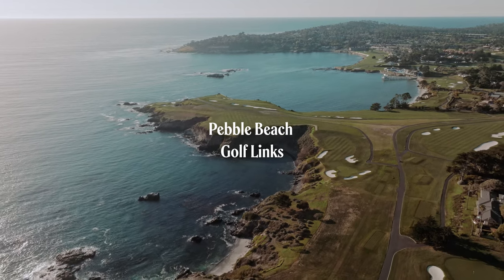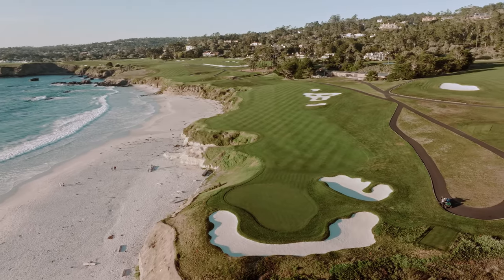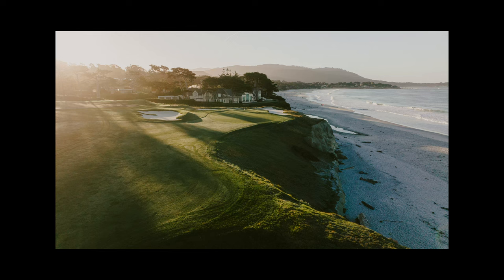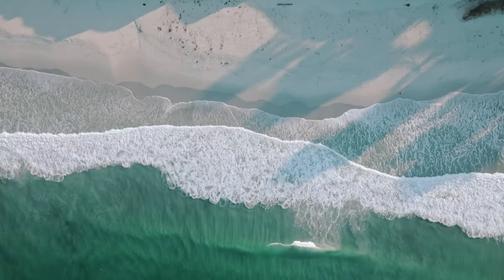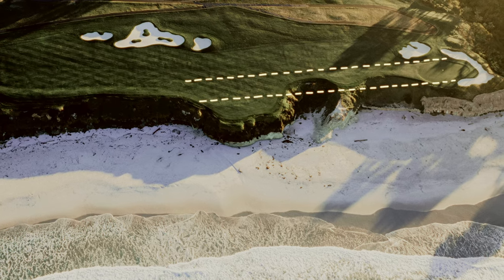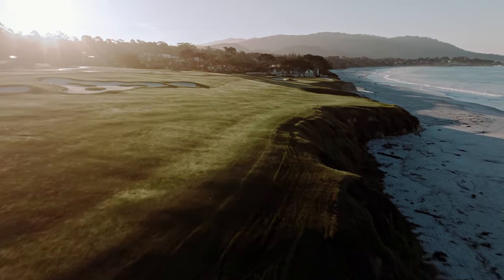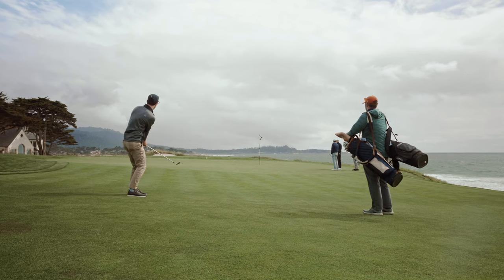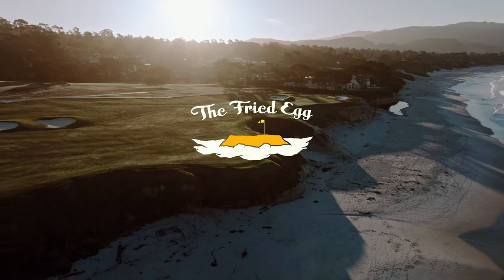The 10th at Pebble Beach | Site of the 2023 U.S. Women's Open - Powered by Cisco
Powered by Cisco

There are lots of famous holes at Pebble Beach, and for good reason. One hole that embodies all the wonderful elements of the course but maybe doesn't get discussed enough is the par-4 10th. Garrett Morrison takes us through this dazzling hole.

Also check out our Membership - ClubTFE - which includes in-depth course reviews and daily blog posts